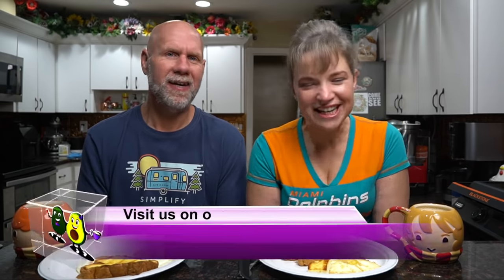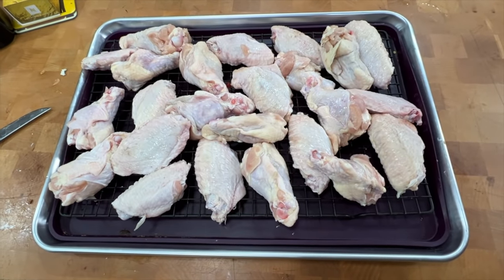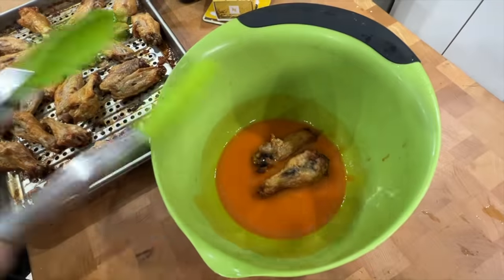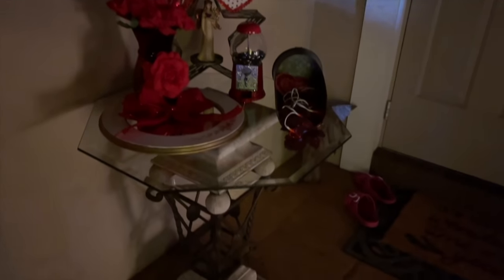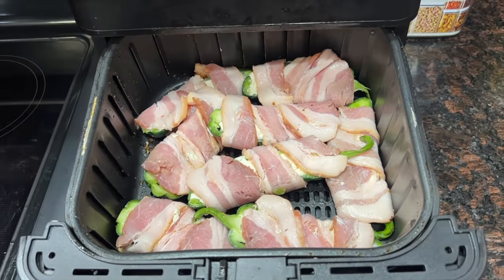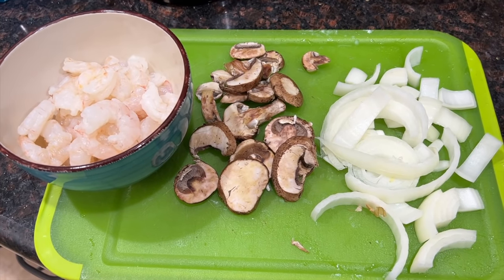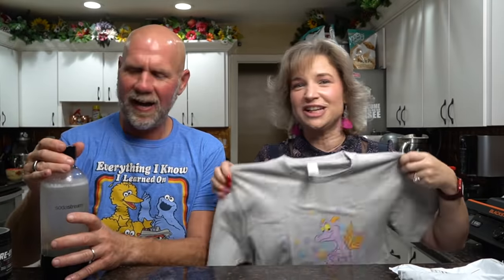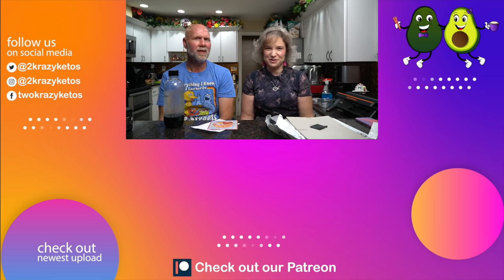Joe has a big problem | How to deal with snacking issues | Keto full day of eating vlog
Winner of keto chow will be picked on Friday, February 25th.

2krazyketos is a participant in the Amazon Services LLC Associates Program, an affiliate advertising program designed to provide a means for sites to earn advertising fees by advertising and linking to amazon.com.